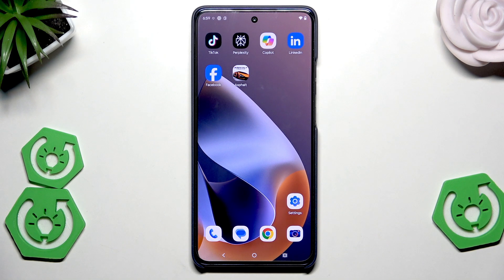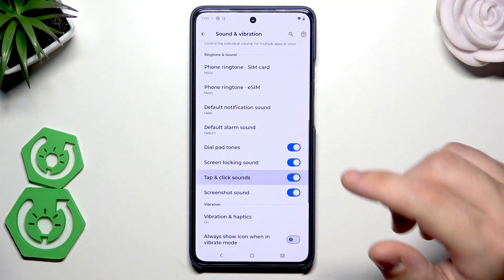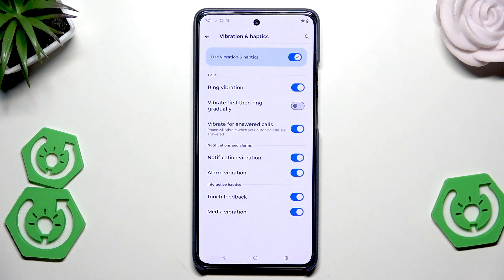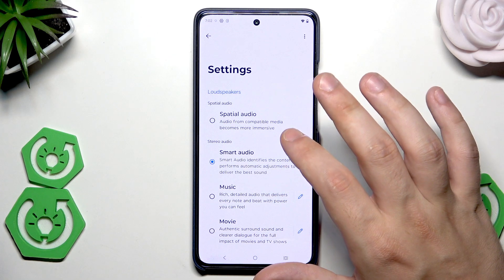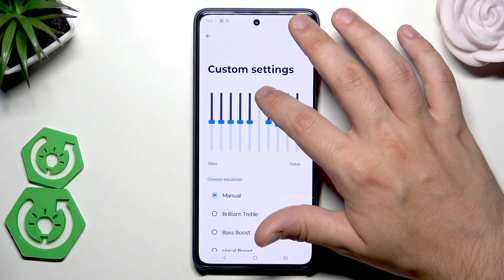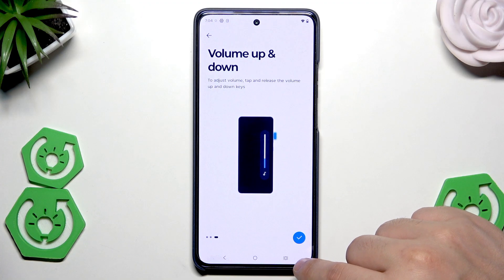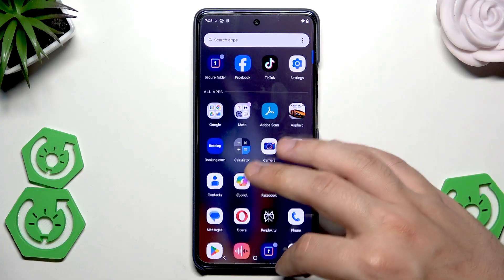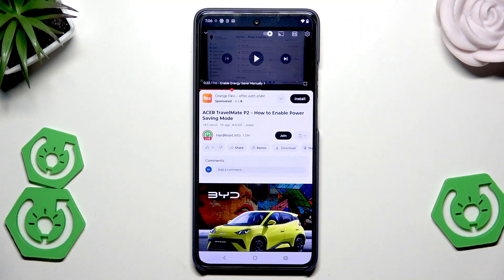MOTOROLA Moto G86 5G – Sound Tricks and Hidden Audio Settings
Discover all the best sound tricks and hidden audio settings on the MOTOROLA Moto G86 5G. In this video, we explore how to customize your Moto G86 5G’s sound experience, including enabling or disabling dialpad tones, screen locking sounds, tap and click sounds, and screenshot sounds. Learn how to adjust vibration and haptic feedback, set up Dolby Atmos for premium audio, use custom sound profiles, and fine-tune the equalizer for music, movies, games, and podcasts. We also cover features like surround virtualizer, volume leveler, Crystal Talk AI for clearer calls, MIDI controls for music playback, and Live Caption for automatic subtitles. Whether you want to make your Moto G86 5G quieter, boost your audio, or personalize every sound, this guide will help you get the most out of your device’s audio features.

How to enable Dolby Atmos on MOTOROLA Moto G86 5G?
How to turn off tap and click sounds on MOTOROLA Moto G86 5G?
How to use Live Caption on MOTOROLA Moto G86 5G?

0:00 Introduction
0:06 Accessing Sound & Vibration Settings
0:25 Customizing System Sounds (Dialpad, Lock, Tap, Screenshot)
0:47 Adjusting Vibration and Haptics
1:01 Dolby Atmos Overview
1:21 Using Custom Sound Profiles and Equalizer
2:53 Enabling Crystal Talk AI
3:53 MIDI Controls for Music Playback
4:41 Live Caption Setup and Options
5:32 Live Caption Demo
6:27 Final Tips and Outro